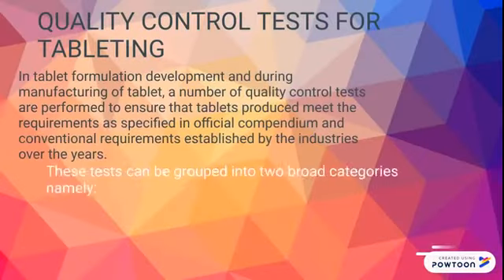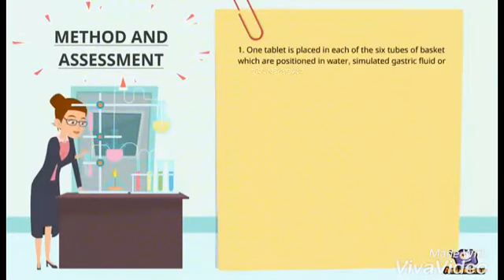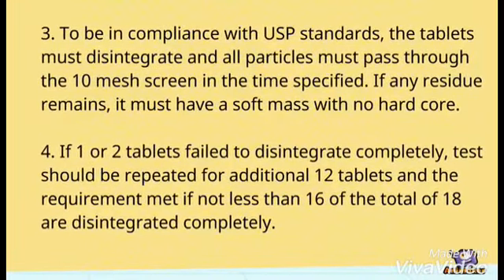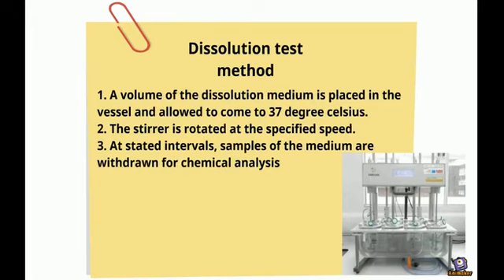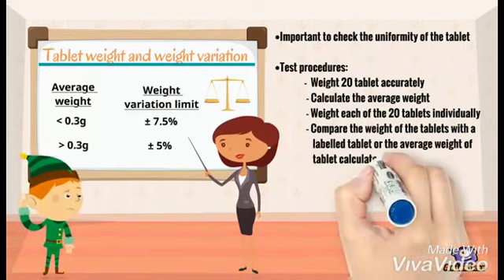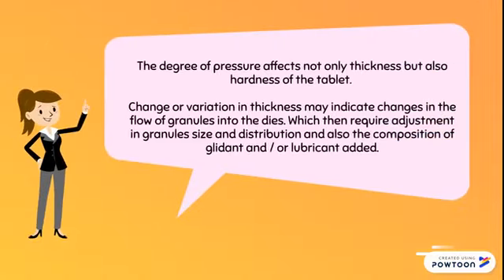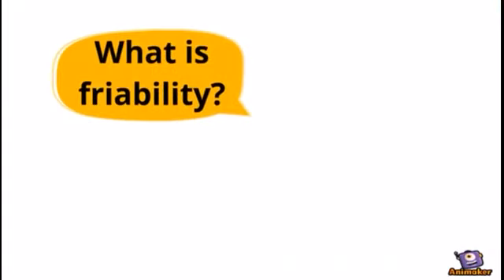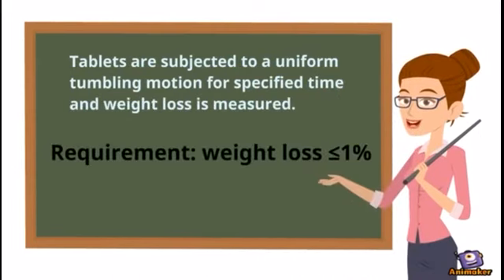Quality Control Tests for Tableting